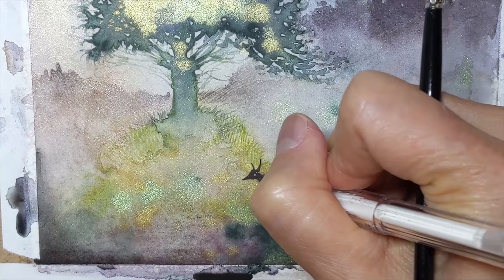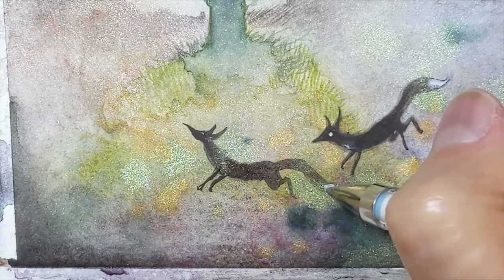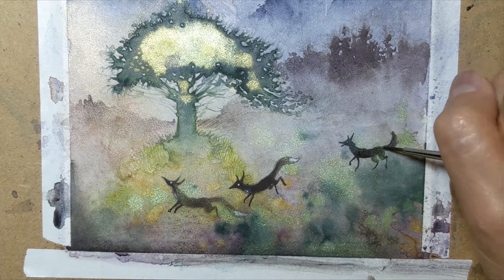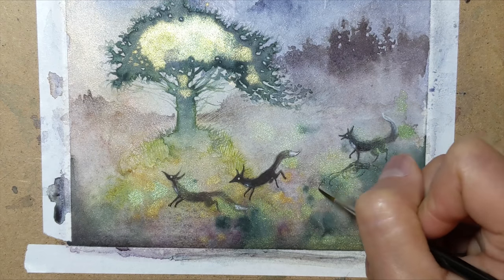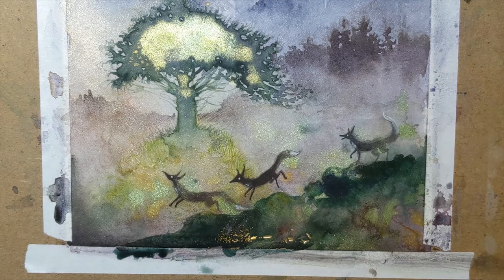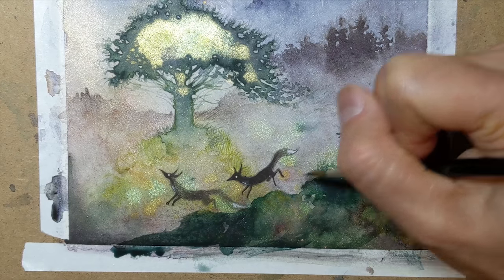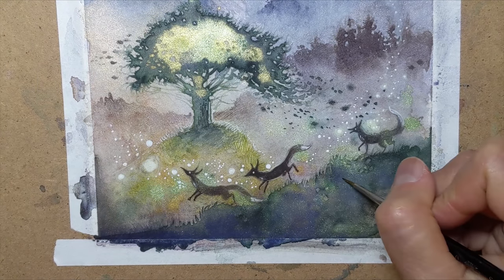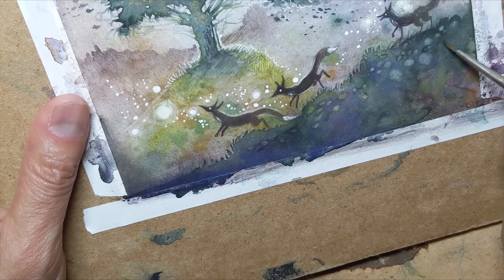Shimmery Landscapes Part 4 (of 4)